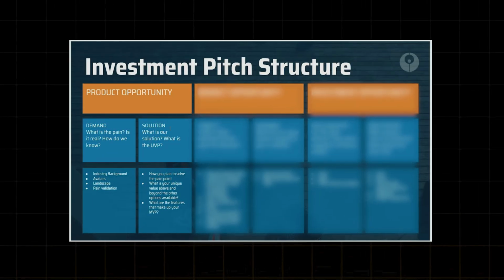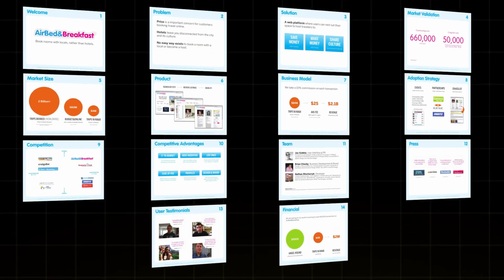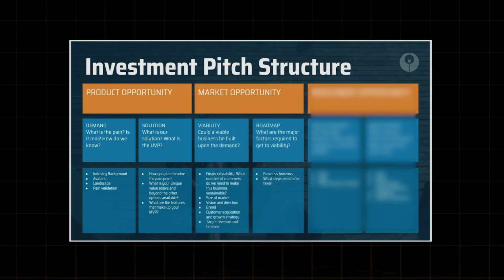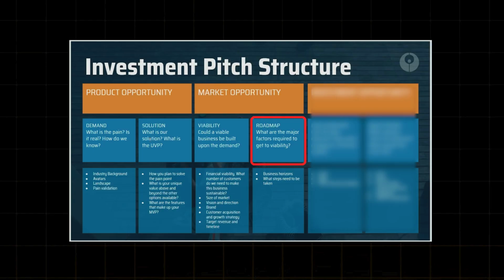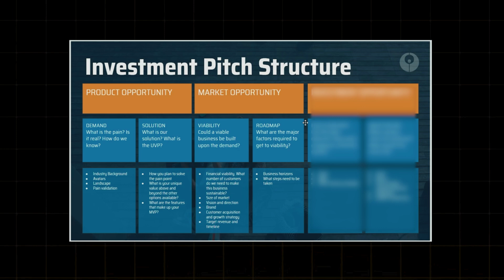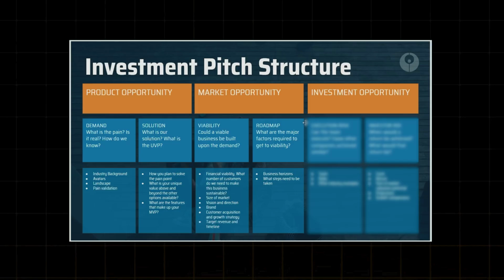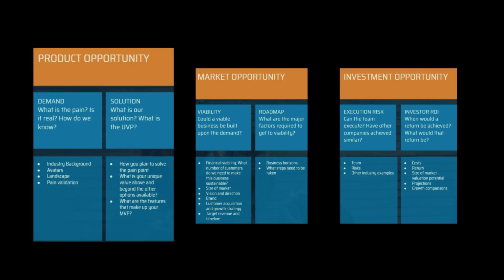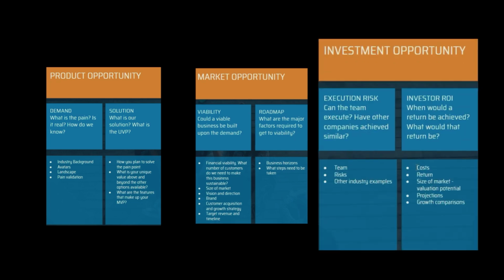Master Your Startup Pitch Deck: The 3 Pillars for Winning Investors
Looking to craft a compelling startup investment pitch that stands out?

This video dives deep into the critical underlying factors often overlooked in traditional pitch deck advice. Based on experience working with over 2,400 companies, we break down the pitch structure into three core pillars.

Without these, your pitch will fall short, leaving your investors confused… and uninterested.

Here’s the full breakdown of the video:

00:00 - Crafting an effective startup investment pitch
00:39 - Common pitfalls in pitch decks
03:11 - The three core pillars of a winning pitch
03:34 - Letting your investors see the “future” of your startup
05:46 - Mapping your startup for the long-term game
07:34 - The final piece to push your investors off the fence
11:01 - Bringing it all together
12:06 - Conclusion and key takeaways

👉 Want more help for your startup? Learn more about how you can work with our Ventures Team: wantsomehelp.engenesis.com
👉 Interested to identify opportunities for your startup's growth? Learn more about our 10-day Engenesis Venture Growth Intensive program: vgi.engenesis.com